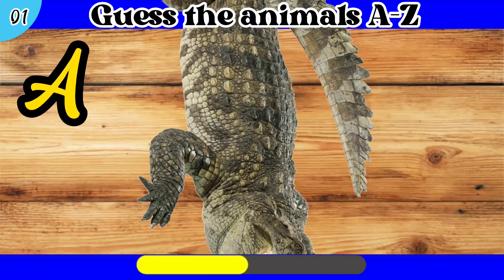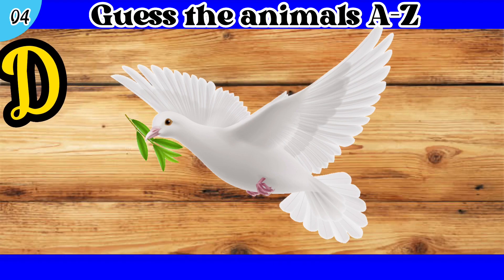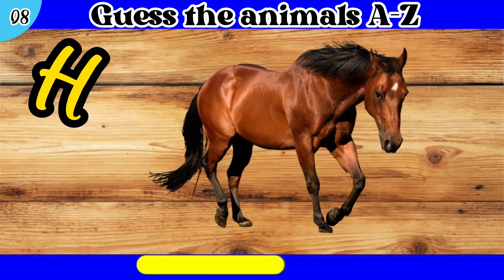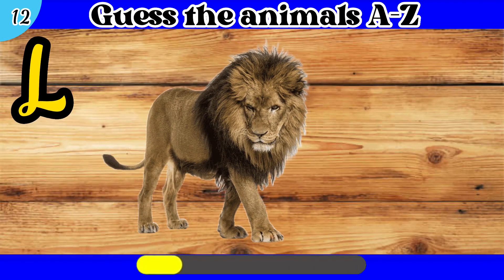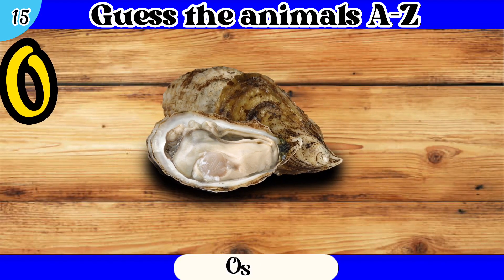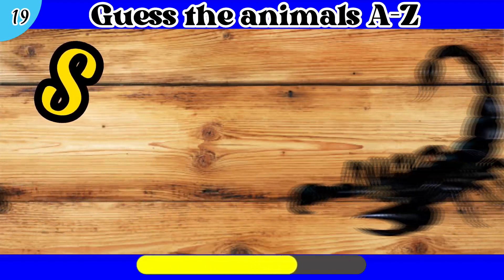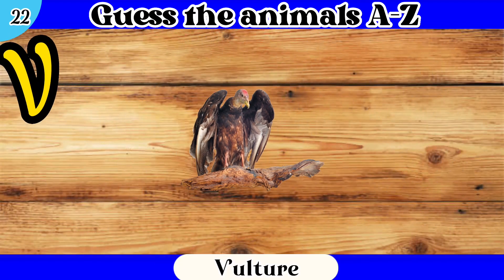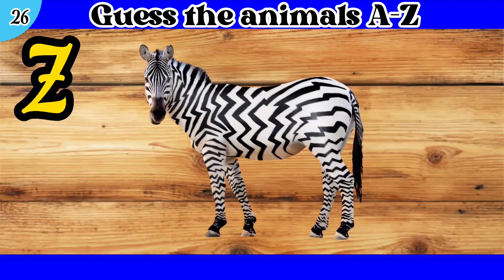Animal’s Alphabet (A-Z) New…